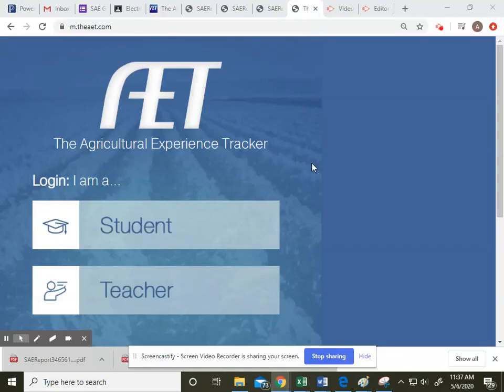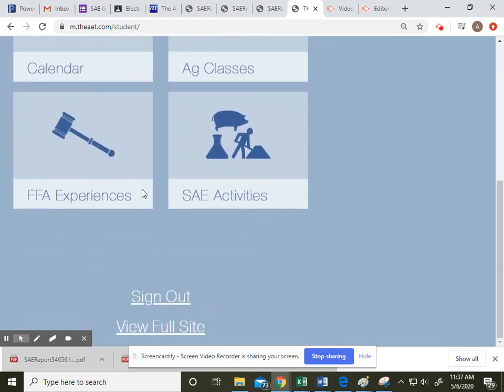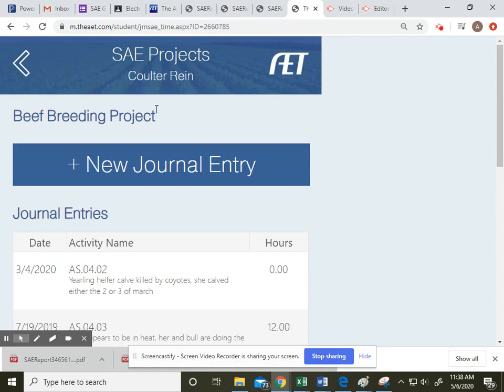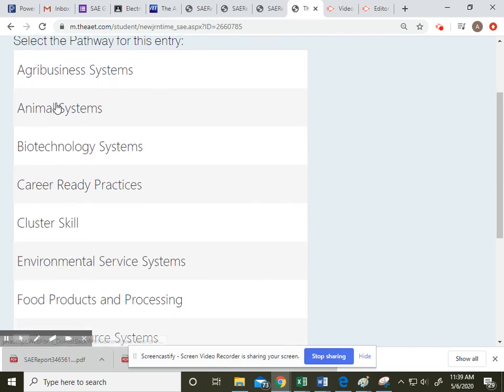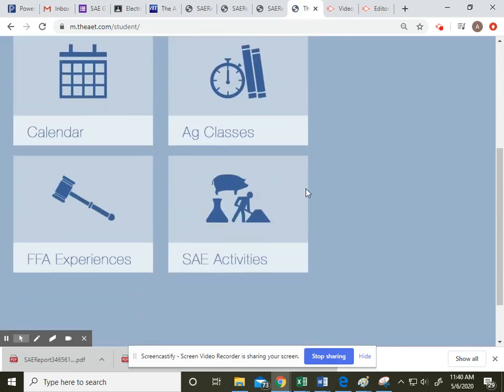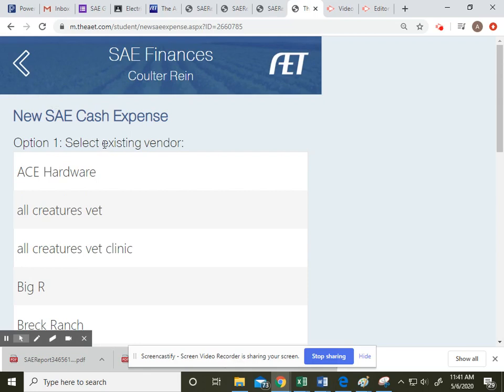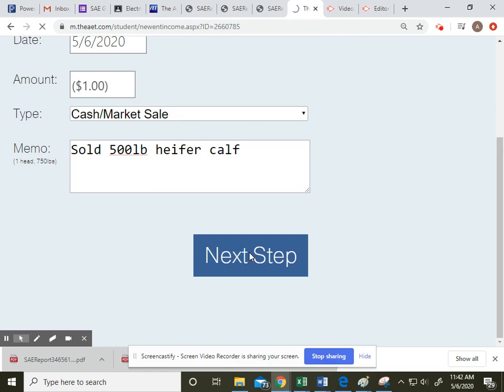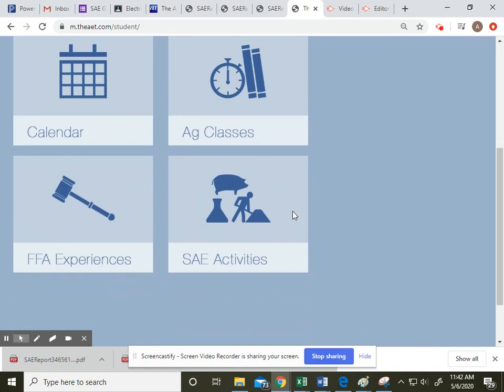AET : Using the Mobile App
Watch as we show you how to streamline your record keeping by using the AET Mobile App. You will learn how to enter journal entries and add in monetary transactions. If you haven't already downloaded the app, be sure to watch our previous video